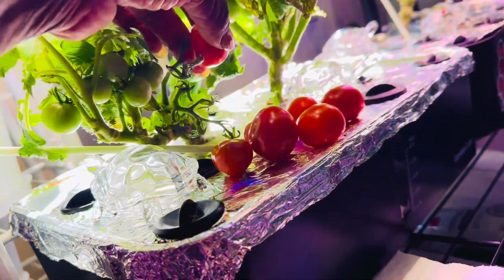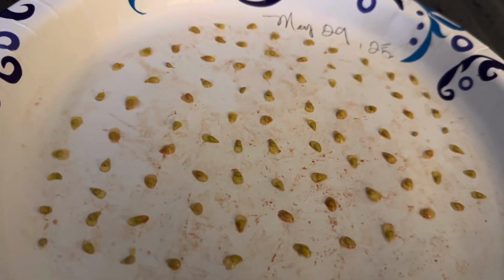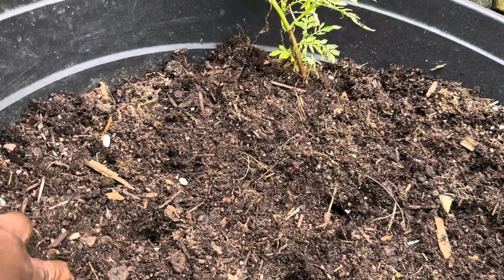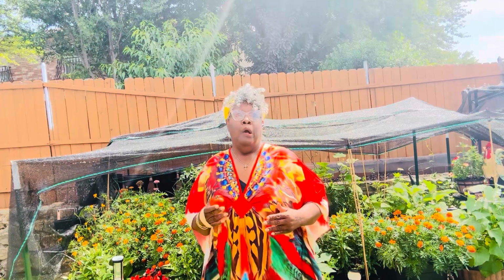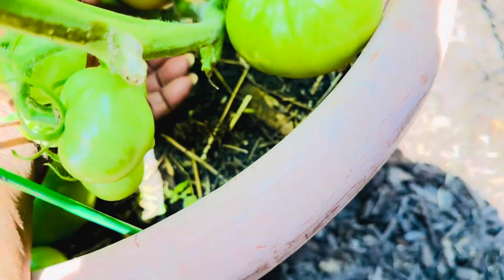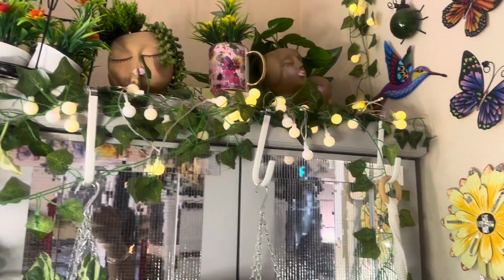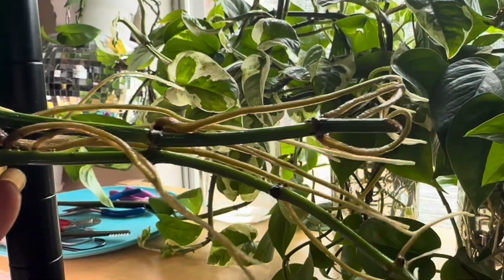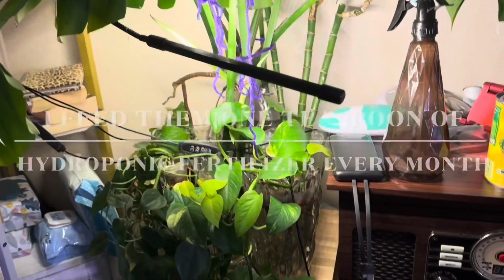How To Plant Strike Bush Green Beans. How To Save Tomato Seeds! Why I Heavily Prune Tomato Plants.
Lady Cheryl’s Vlogs contains tips for:
maintaining good health,
organic gardening,
hydroponic gardening and
indoor houseplants

How To Stop Squirrels, Possums, Rats and other Critters From Eating Your Garden

Kindest Regards,
Lady Cheryl